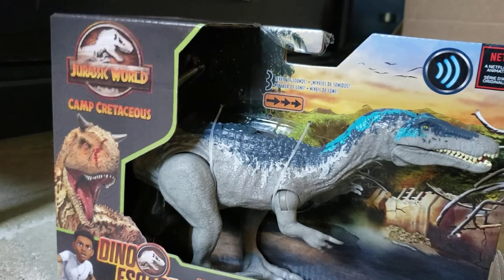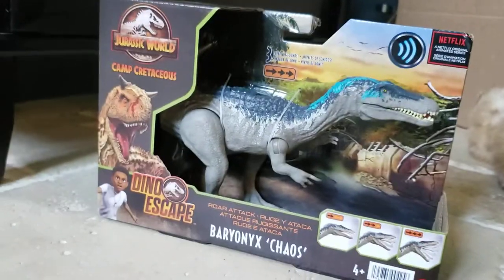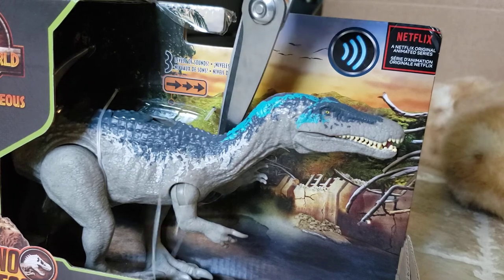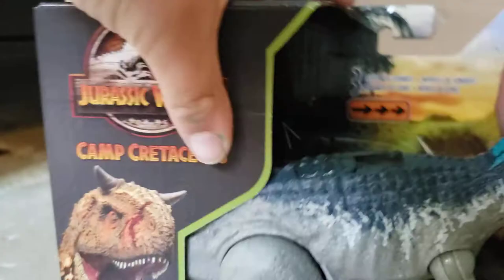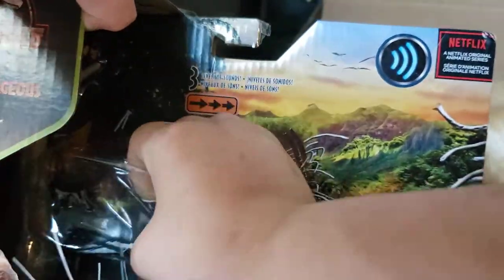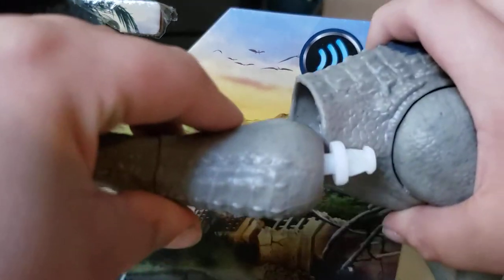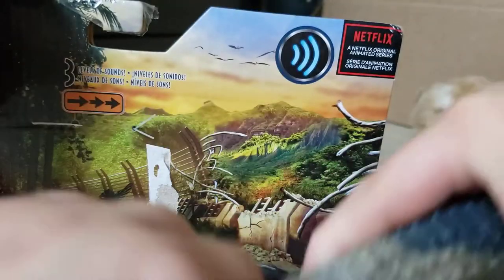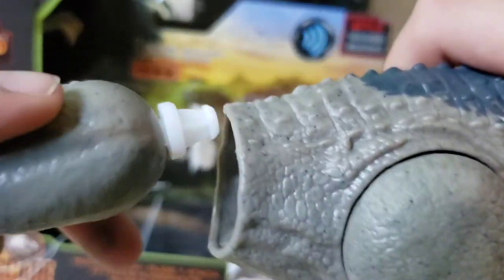Reviewing an unboxing a dinosaur toy